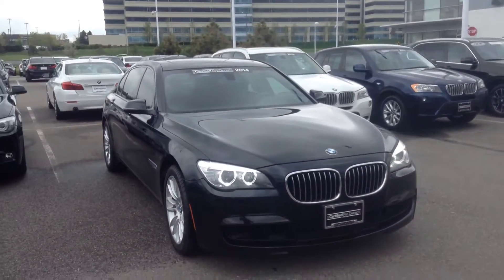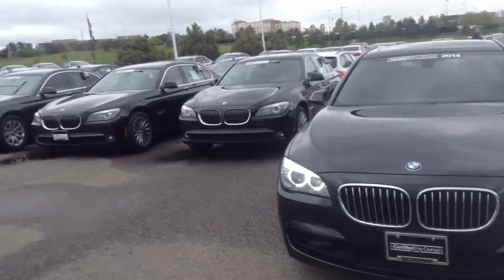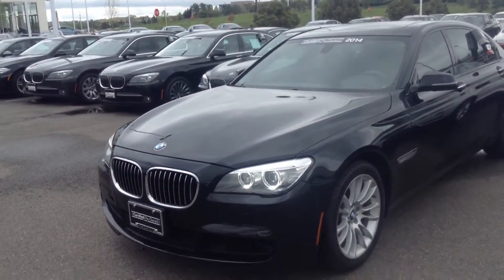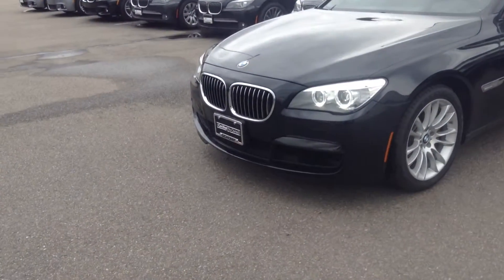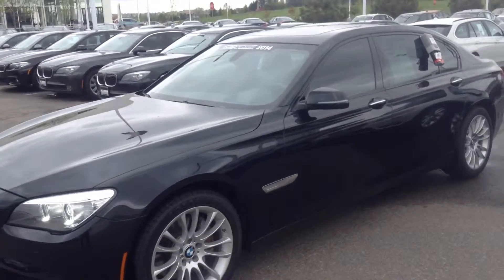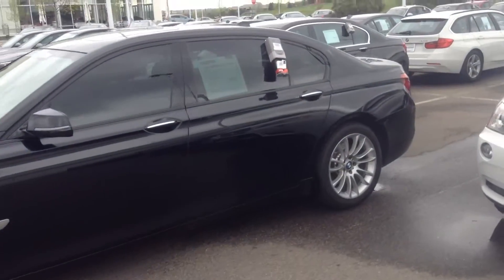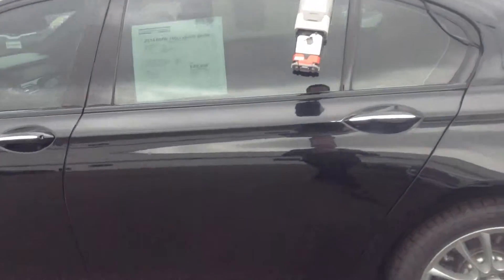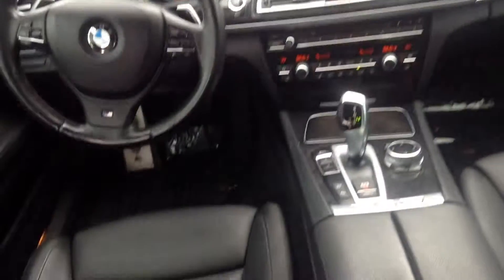2014 BMW 740Li xDrive for Keke